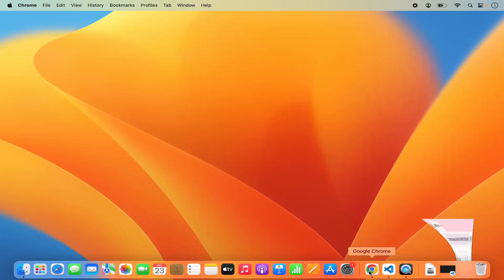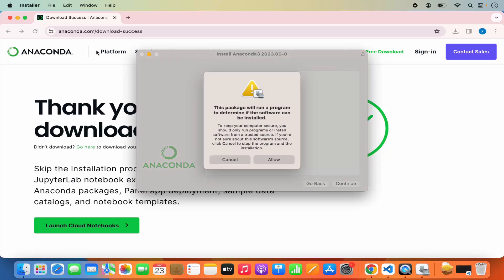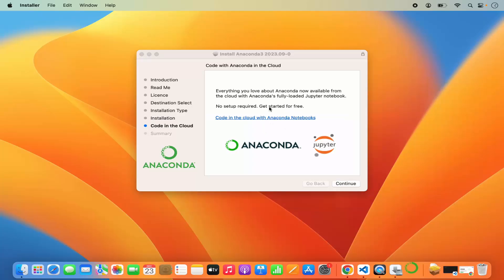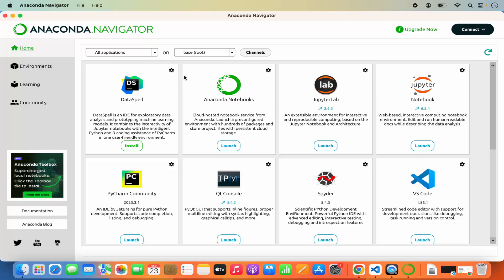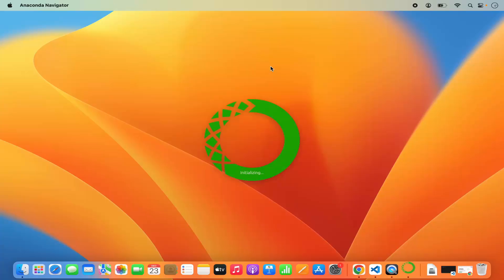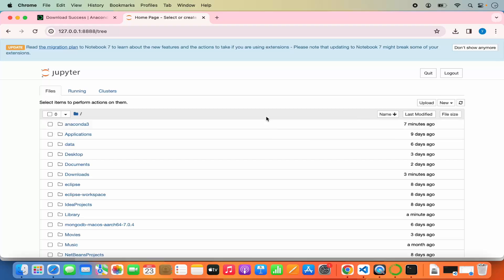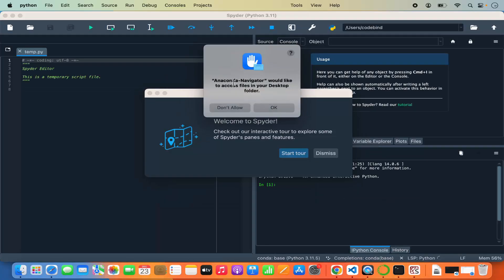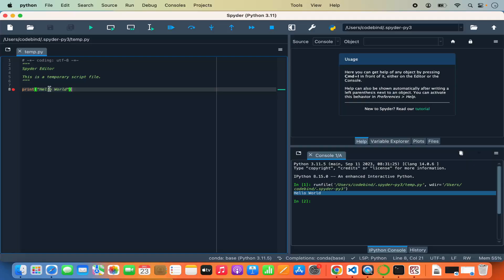How to Install Anaconda Python on Mac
How to Install Anaconda Python on Mac | Full Anaconda Setup Guide for macOS

🐍 Set Up Anaconda Python on Your Mac in Minutes — Ideal for Data Science & Development!

In this step-by-step tutorial, you’ll learn **how to install Anaconda Python on macOS**, the all-in-one platform for Python, data science, and machine learning. Whether you're a beginner or experienced developer, this guide helps you install and configure Anaconda with ease on your Mac.

* How to download the latest Anaconda installer for macOS
* Step-by-step installation and setup process
* How to launch Anaconda Navigator and use the terminal
* Creating and managing Conda environments
* Running Jupyter Notebooks and Python scripts

Supports all modern macOS versions, including Intel and Apple Silicon (M1, M2, M3).